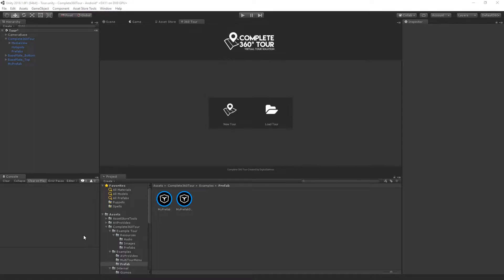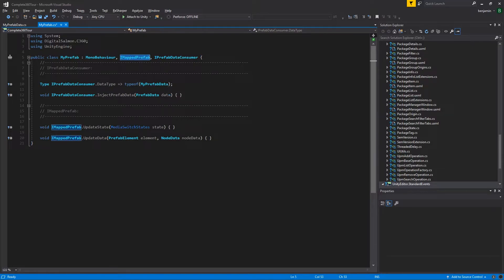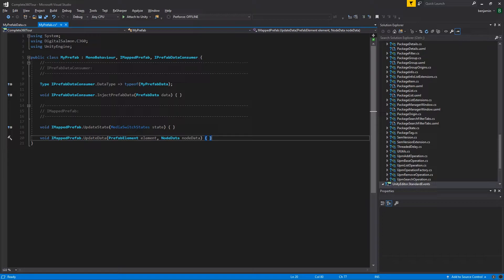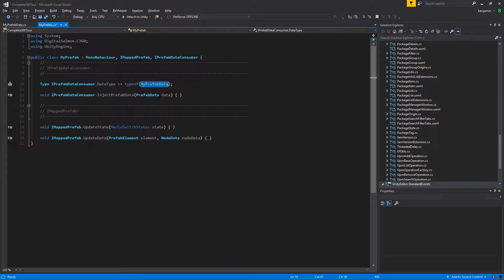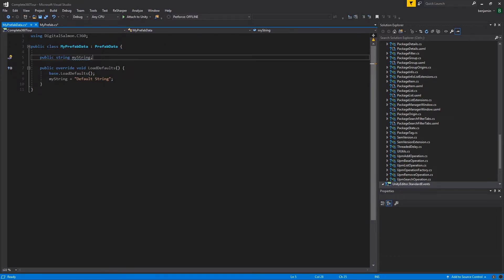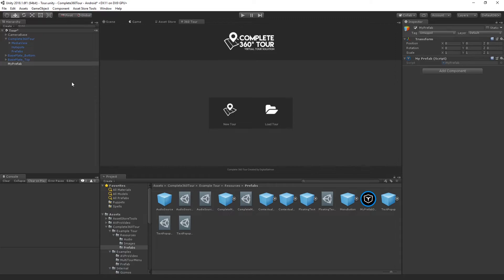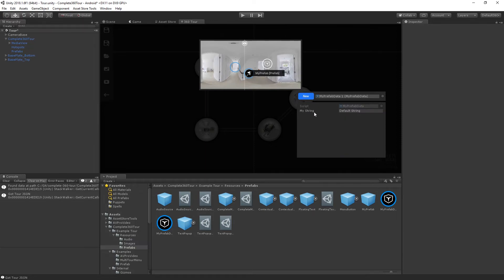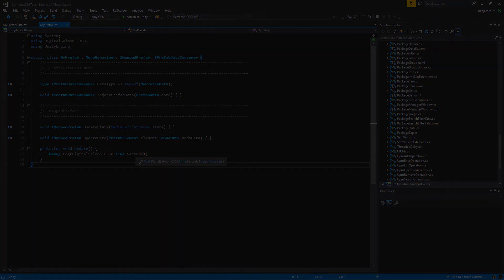DIGITALSALMON | Complete 360 Tour 1.9.0 | Custom Prefabs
DIGITALSALMON presents Complete 360 Tour 1.9.0
We take a closer look at the code the allows you to create your own custom prefabs and prefab data in C#.